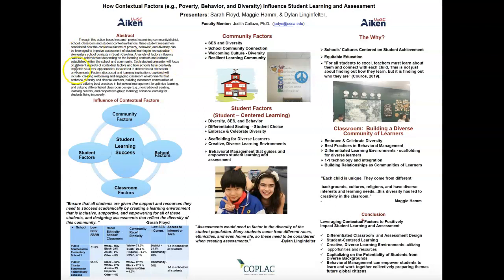COPLAC_2023_SF_MH_DL_JC